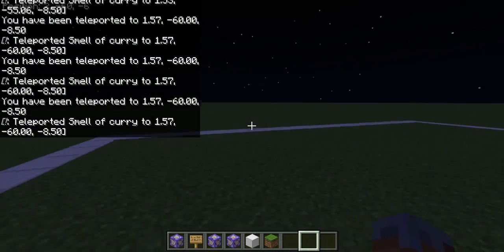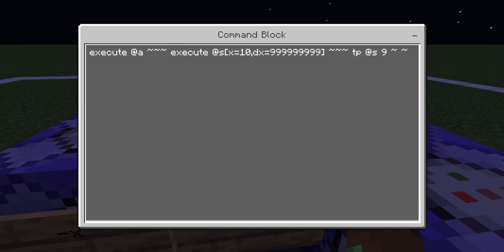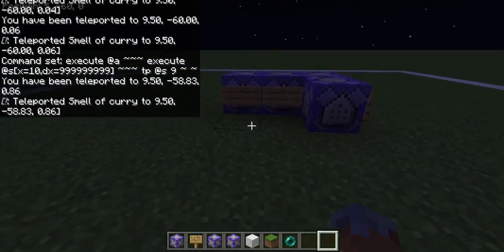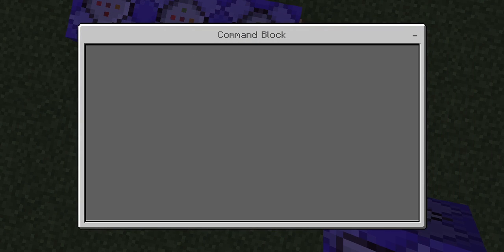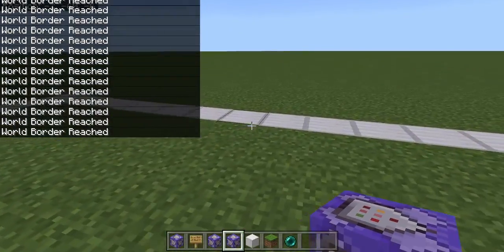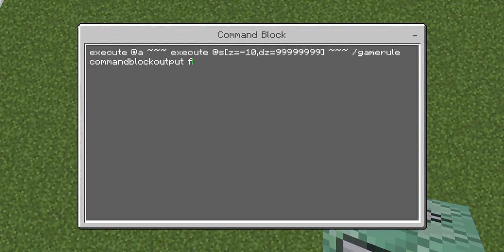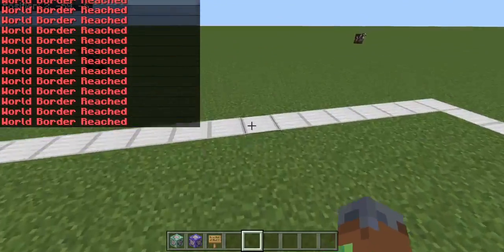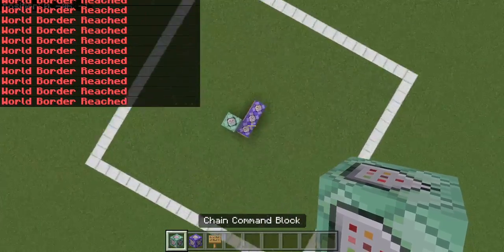How to Make a World Border in Minecraft Bedrock (Commands)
How to make a world border in Minecraft Bedrock with just 4 command blocks: stop players at any size (100x100, 1000x1000) and show a "World Border Reached" message.

You can make a 100x100 World or even a 1000x1000 World, In this video, I will be showcasing a very simple world border system with command blocks it allows you to trap your players in a confined space using command blocks. This system is very easy to set up and only uses 4 Commands! Simply write the code to your world and set up a border and to will automatically tp them back

Chapters:
0:00 Intro: world border demo
1:40 The four command blocks
2:05 Positive X border command
3:45 Negative X border
4:10 Z borders
5:00 "World Border Reached" message (/tellraw)
7:05 Hiding command block output
8:20 Command block setup (repeat & chain)
10:00 Changing the border size
11:15 Wrap-up

Command Used in the video:
-Z Border of 10
  [RUA] execute @a ~~~ execute @s[z=-1000,dz=99999999] ~~~ /gamerule commandblockoutput false
  [CCA] execute @a ~~~ execute @s[z=-1000,dz=-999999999] ~~~ tp @s ~ ~ -999
  [CCA] execute @a ~~~ execute @s[z=-1000,dz=99999999] ~~~ tellraw @s {"rawtext":[{"text":"§l§cWorld Border Reached"}]}
  [CCA] execute @a ~~~ execute @s[z=-1000,dz=99999999] ~~~ /gamerule commandblockoutput true

 execute @a ~~~ execute @s[z=10,dz=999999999] ~~~ tp @s ~ ~ 9

X Border of 10
execute @a ~~~ execute @s[x=10,dx=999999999] ~~~ tp @s 9 ~ ~